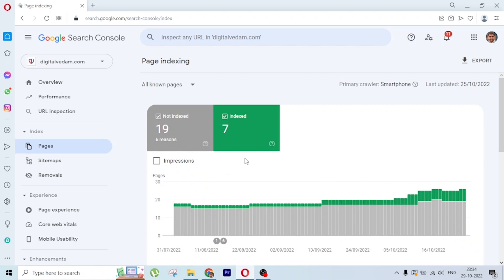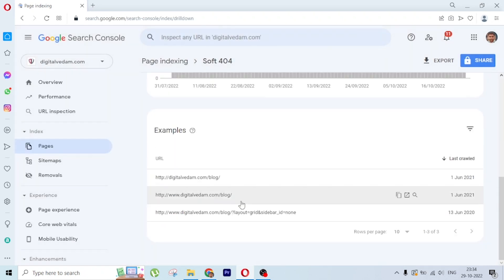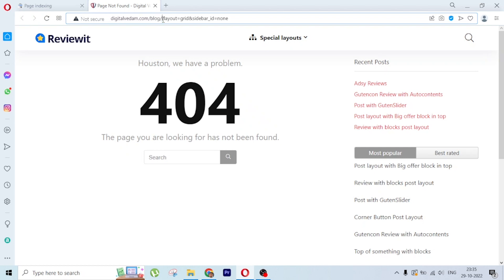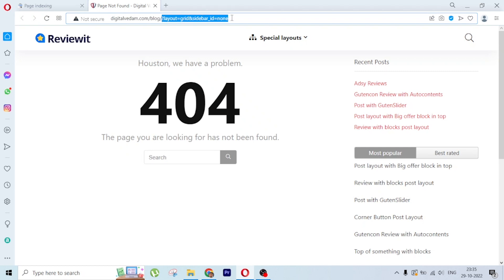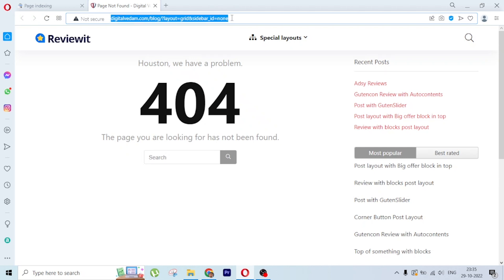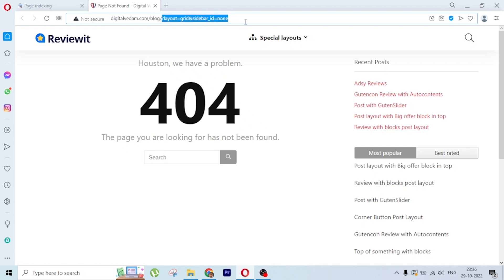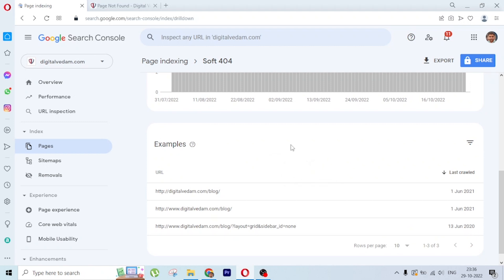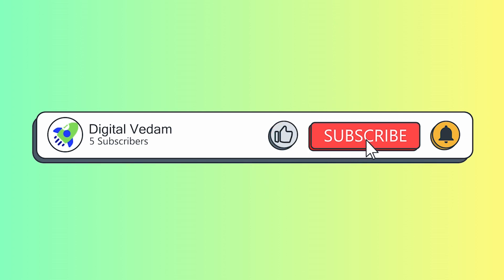Are Soft 404 Errors Hurting Your Website?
Do you know what a soft 404 error is?

In this video, I'm going to show you how to fix it in Google Search Console.

In this video, I'm going to show you how to fix the soft 404 error in Google Search Console. A lot of people are not sure what this is or how to go about fixing it, but I'm here to help.